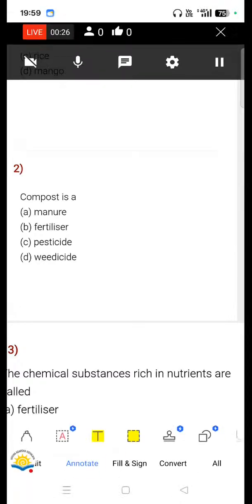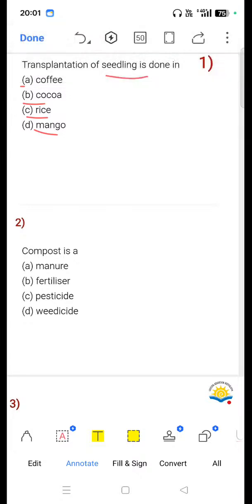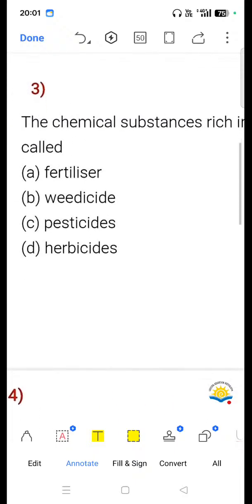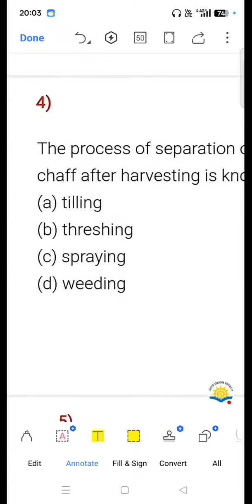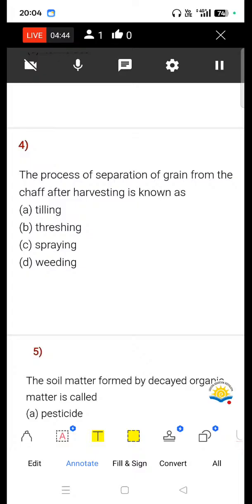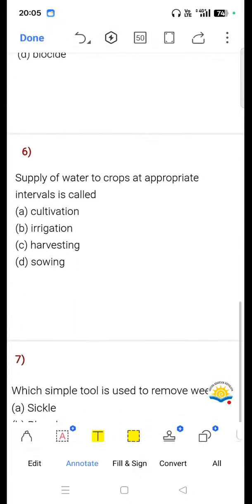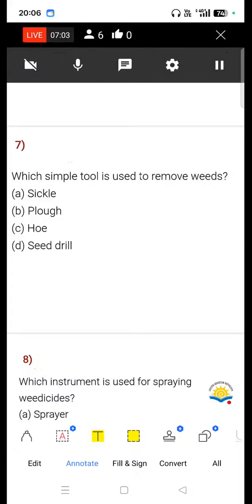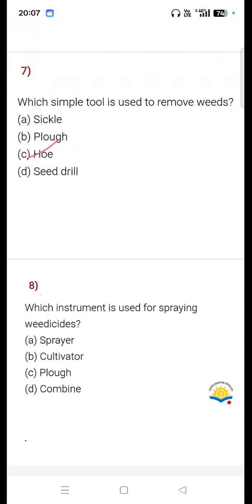PT-1/2025-26/Sample Question Paper/OAV Class-8 Sub-Science/Odisha Adarsha Vidyalay